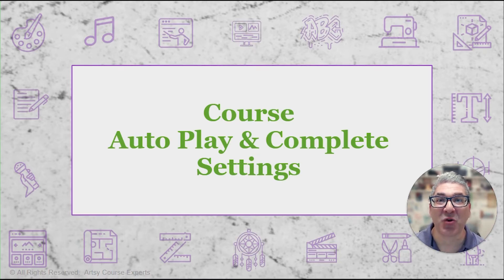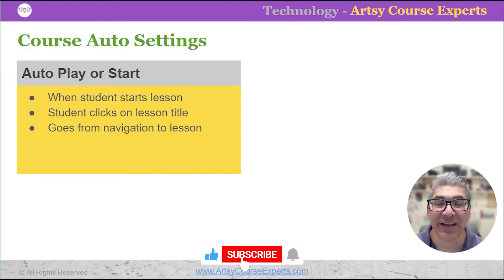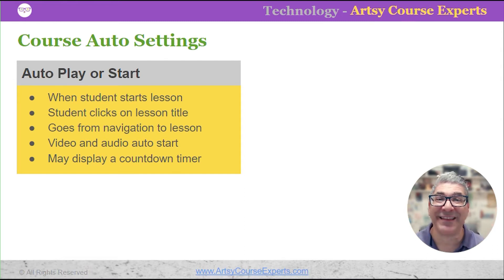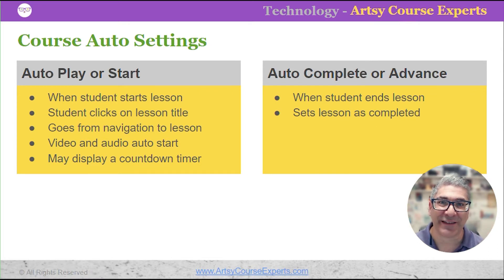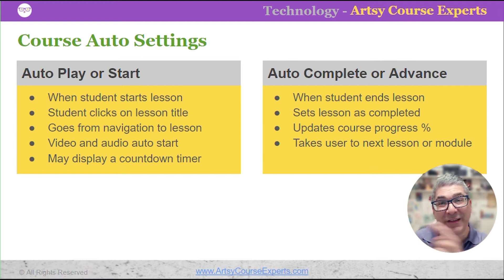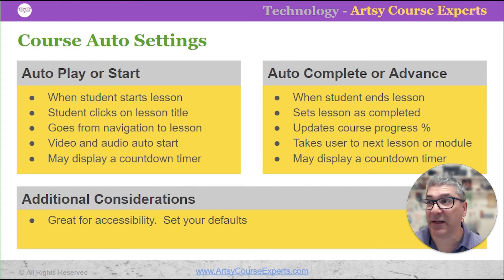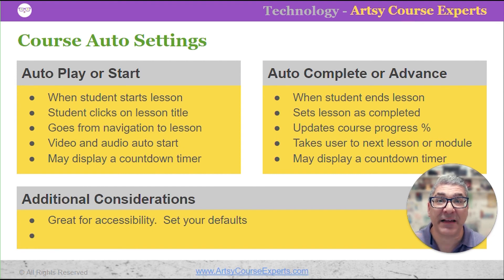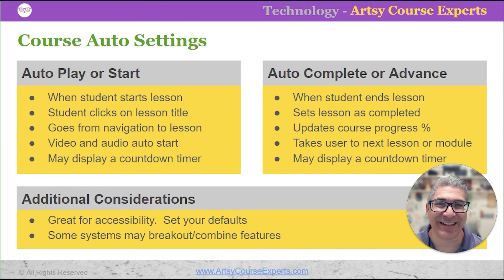Online Course Auto Play And Auto Complete Settings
Hey Creative Teachers,

In this lesson, we'll go over auto play and auto complete
• Auto start when students start or clicks on lesson
• Auto complete when students end lessons and update progress
• Accessibility benefits
• Good default settings in the LMS and for student profiles

To get email tips and resources for course creators

We help creative teachers build, operate, and grow their online courses by helping them with marketing, content, technology, and operations.

Hope this helps you teach a little bit smarter!
- The Artsy Course Experts team

Struggling with some course thing?  Send us a quick note and we may cover it in a future tip.